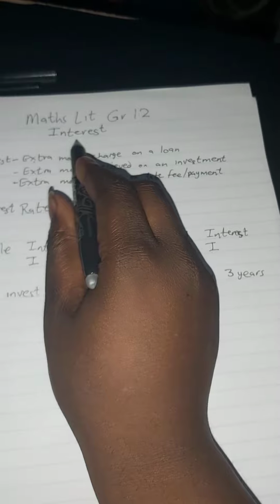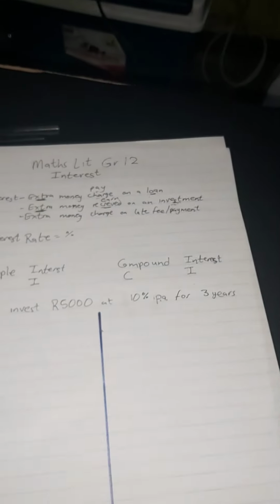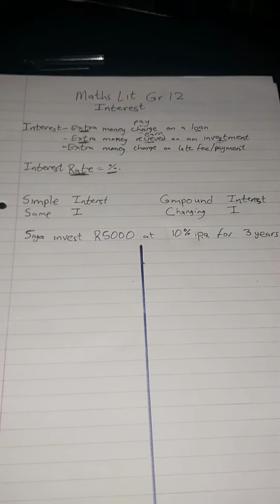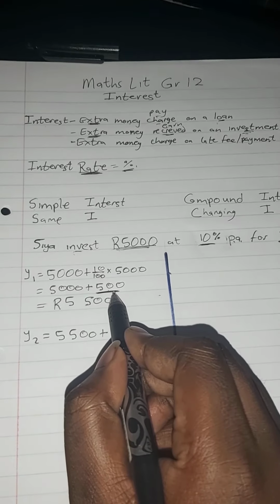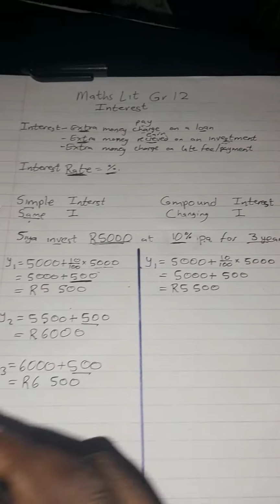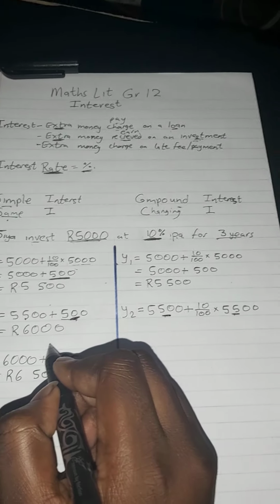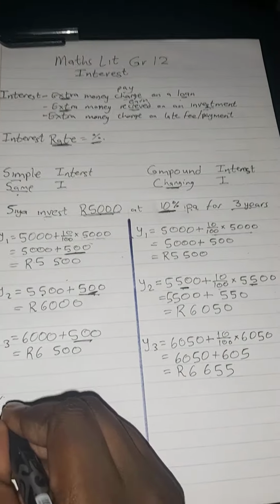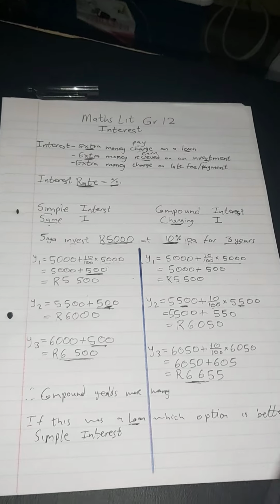Mathematical Literacy Grade 12: Interest Lesson 1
Definition of interest and interest rate, Calculations comparing Simple and Compound Interest